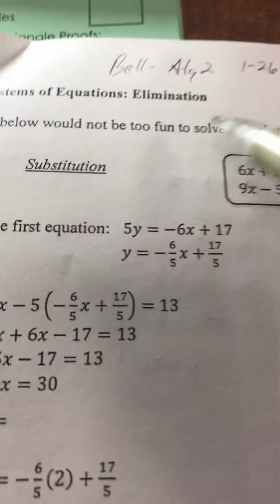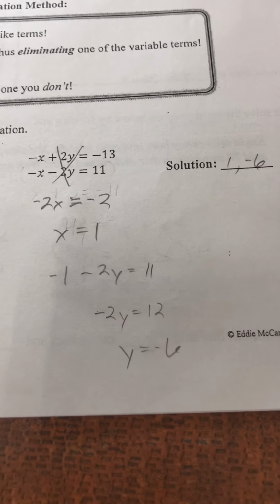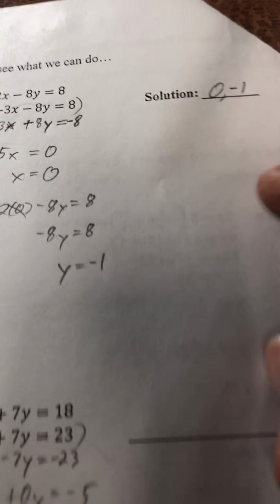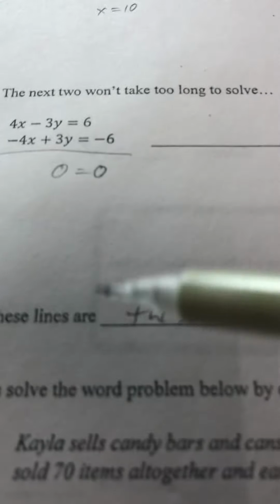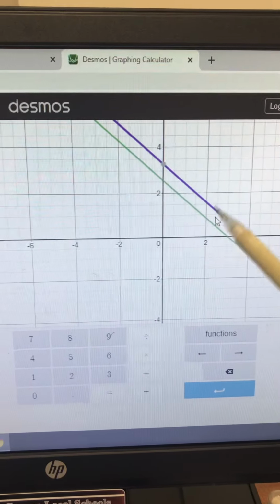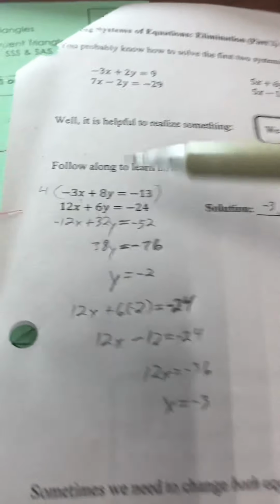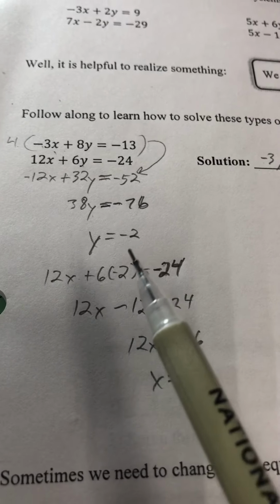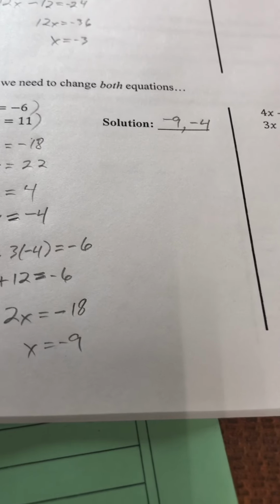January 26, 2021